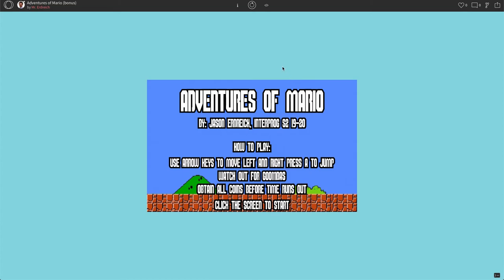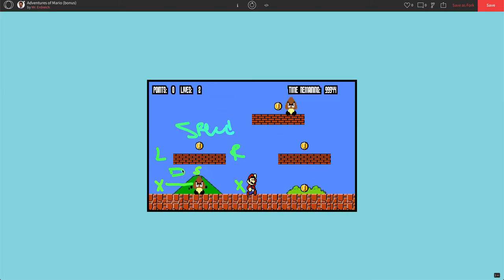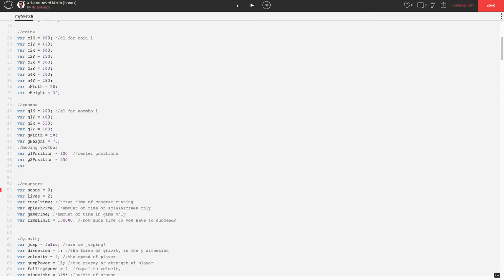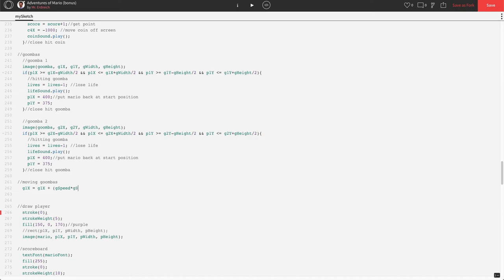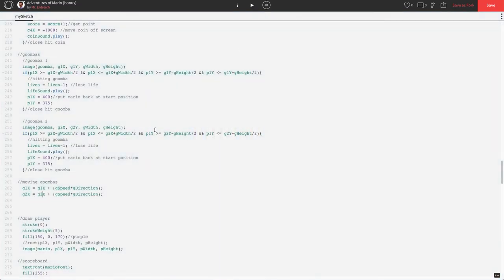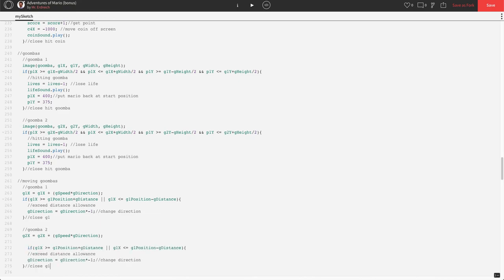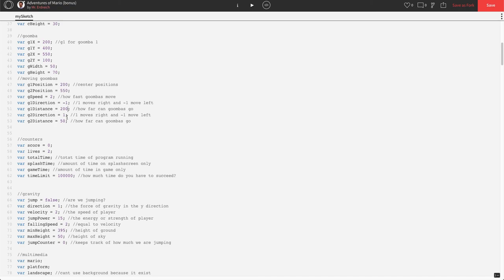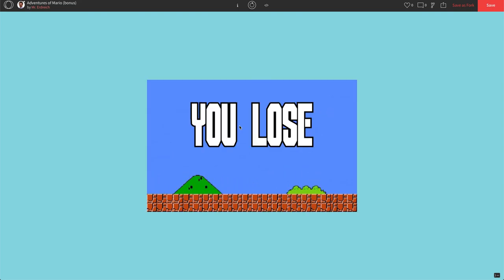Programming a Retro-Style video game in P5.js - Part 12b - moving bad guys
In this video, Mr.E demonstrates how to make our bad guys move in order to add a level of complexity in the retro-style game project in the p5.js programming language.